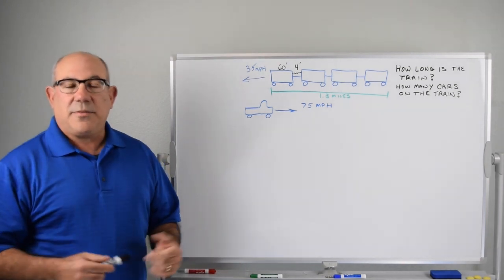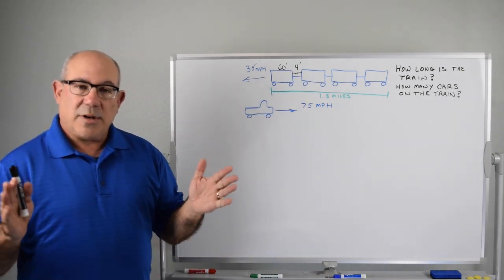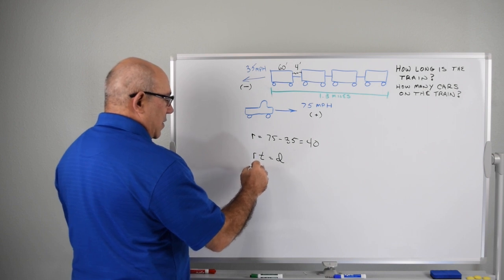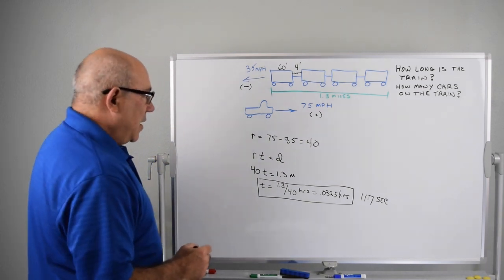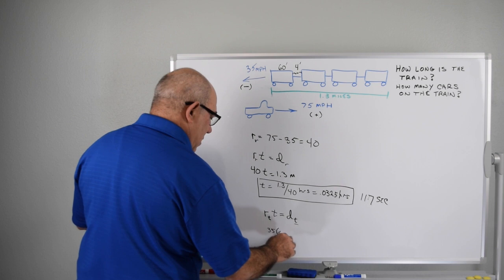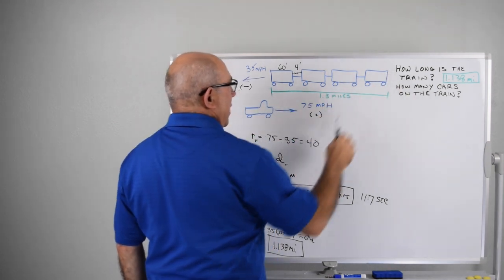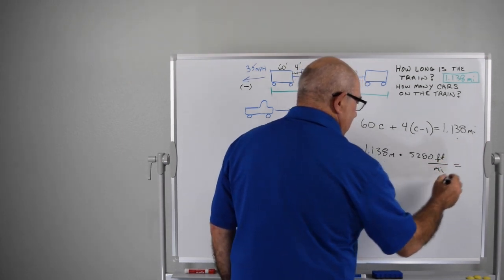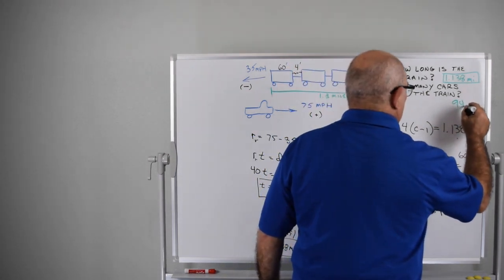Using basic physics and algebra to estimate the length of a moving train from a moving car.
This video explains relative speeds, rate, time and distance and some interesting facts about trains.